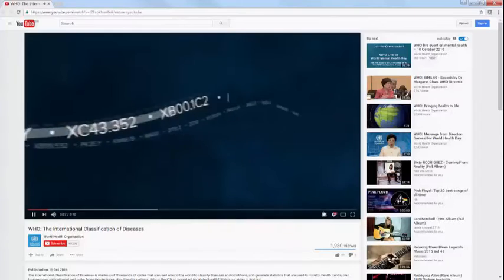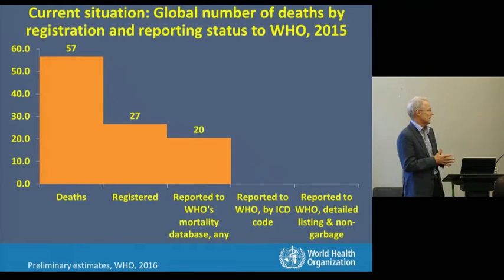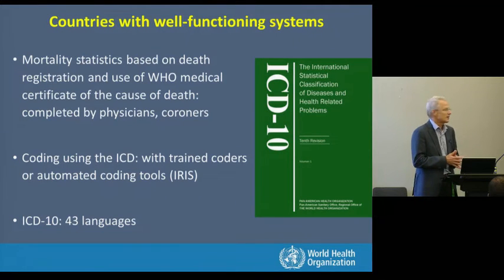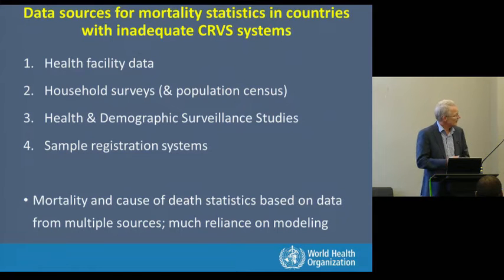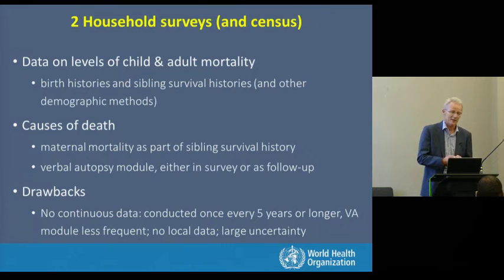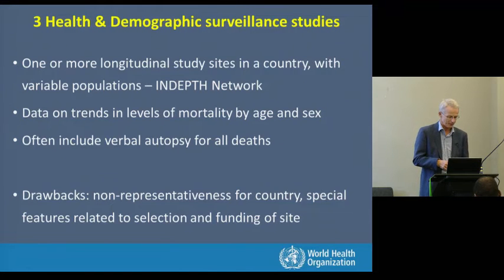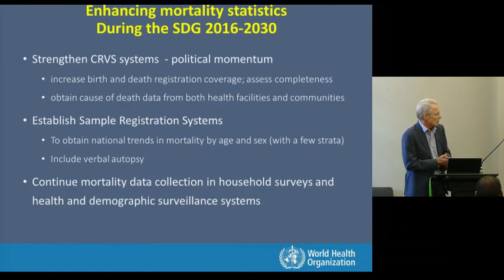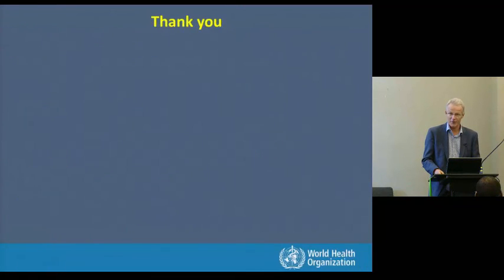October 2016 Monitoring mortality and causes of death in the SDG eraDr Ties Boerma, WHO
Improving data improving health: Verbal Autopsy for health systems strengthening Seminar at University College London

Cause-specific mortality is the foundation of public health and mortality targets are prominent in the Sustainable Development Goals 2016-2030. Data derived from death registration systems with medical certification and coding using the International Classification of Diseases 10th revision are considered the standard. Coverage and quality of such systems however is low in over 100 countries and an estimated two-thirds of deaths go unrecorded globally.

To address these gaps death registration systems, as part of civil registration and vital statistics (CRVS) systems, need to be strengthened and new ways to obtain cause of death information are being developed. This includes wider application of verbal and social autopsy methods in the context of for instance improving CRVS systems, which has considerable potential to improve the available information on cause of death patterns in high mortality countries.

Dr Ties Boerma - Director Department of Information, Evidence and Research, World Health Organization Dr. Boerma is the World Health Organization's Director of Information, Evidence and Research. He has over 30 years of experience working in global public health and research programmes, including 10 years at national and districts levels in Africa. He has worked for different United Nations organizations, bilateral donors, national governments and research institutions and has published extensively on AIDS, maternal and child health in epidemiological, demographic, and public health journals. A national of the Netherlands, he received his degree in medicine (MD) from the University of Groningen, and a PhD in medical demography from the University of Amsterdam.